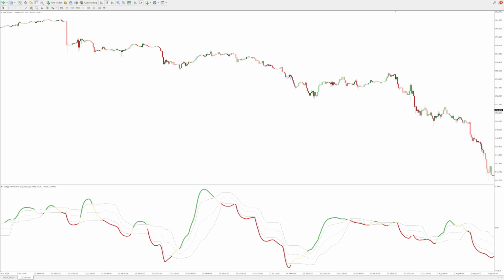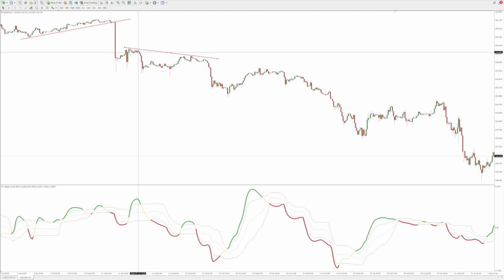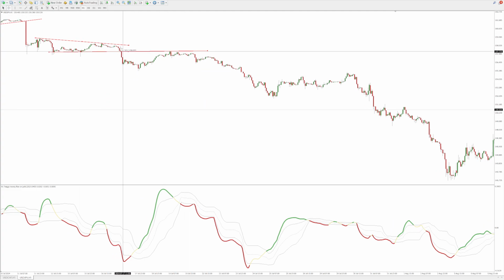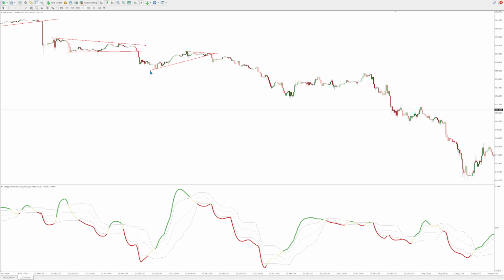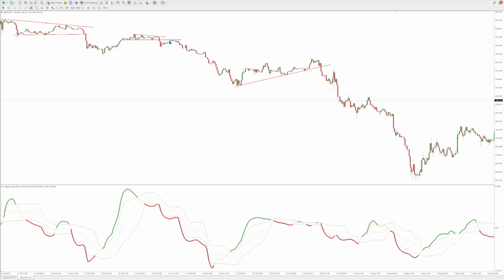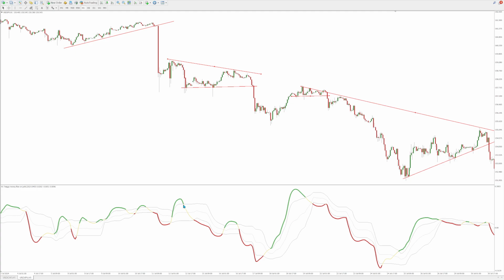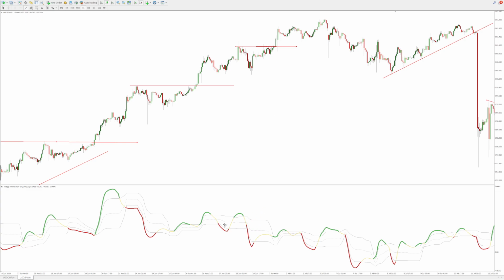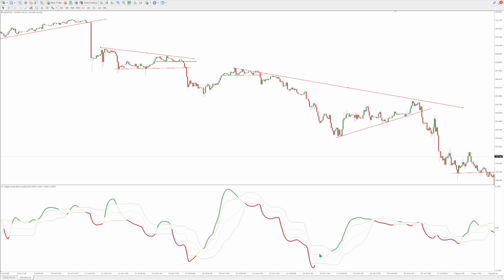Why The Twiggs Money Flow Indicator for MT4 & MT5 Is A MUST-HAVE For Your Trading Strategy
In this video, we’re breaking down the powerful Twiggs Money Flow Indicator for MT4 & MT5 and how it can completely enhance your trading strategy. If you’ve ever struggled to identify market trends or wanted a reliable tool to help guide your trades, this indicator is exactly what you need. The Twiggs Money Flow Indicator is a momentum indicator that helps you track the flow of money into or out of an asset, giving you a clear indication of whether the price movement is supported by strong buying or selling pressure. This is crucial for spotting potential price reversals and continuation patterns.

We’ll show you how the Twiggs Money Flow Indicator for MT4 & MT5 works by combining price movement with volume, allowing you to gauge the strength behind trends. When volume is high during an uptrend, it suggests strong bullish momentum, while low volume during a price increase may signal weak buying pressure and the possibility of a reversal. Knowing how to interpret this information in your trading strategy can make all the difference in your decision-making process.

Throughout the video, we’ll explain how to integrate this indicator into your existing trading strategy. You’ll learn how to use the Twiggs Money Flow to spot hidden trends, confirm price movements, and fine-tune your entries and exits. We’ll also cover common mistakes traders make with this indicator and provide tips on how to maximize its effectiveness. Whether you're just starting out or you're looking to take your trading to the next level, the Twiggs Money Flow Indicator is a must-have tool for your toolkit.